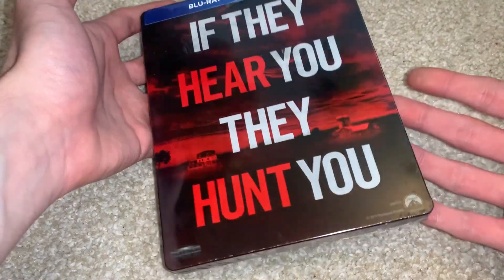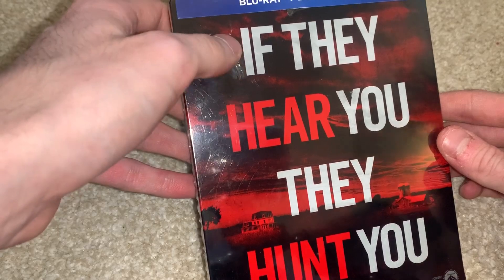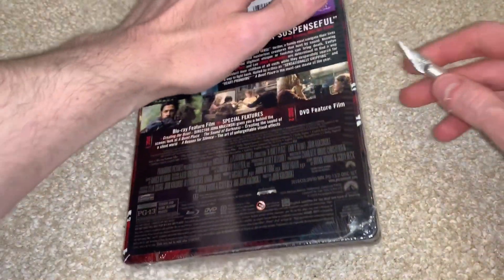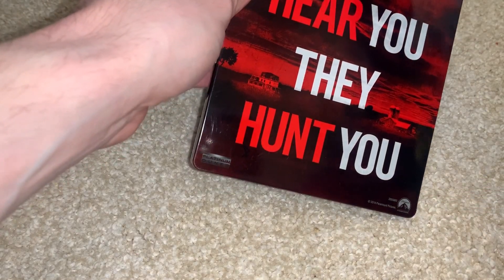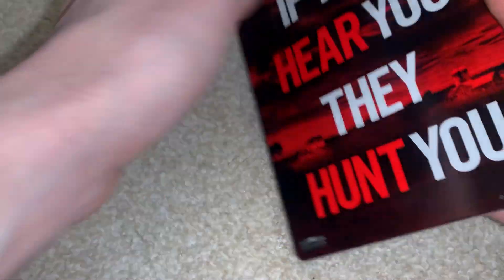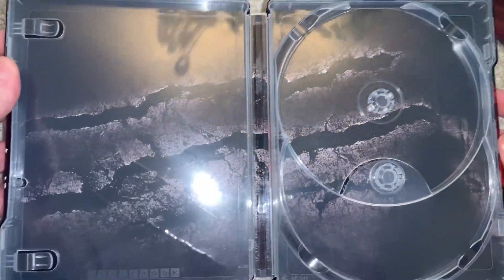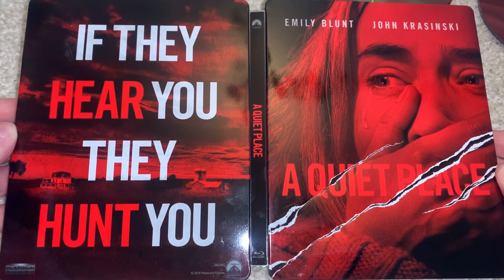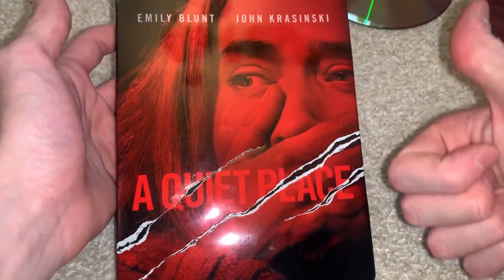A Quiet Place - BluRay Steelbook Unboxing! (HD)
Got this brand new Quiet Place Steelbook for $10!!